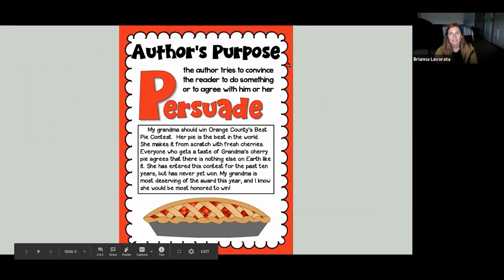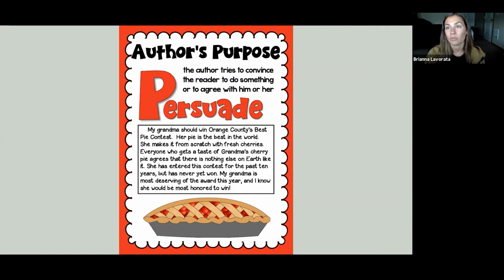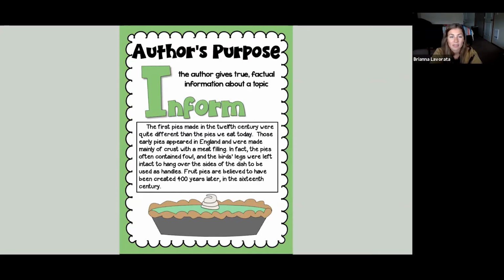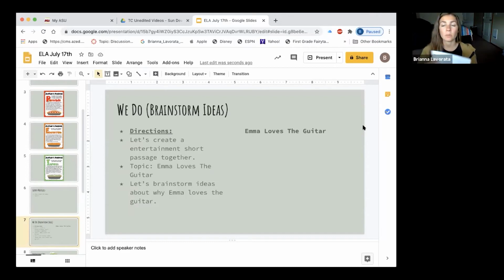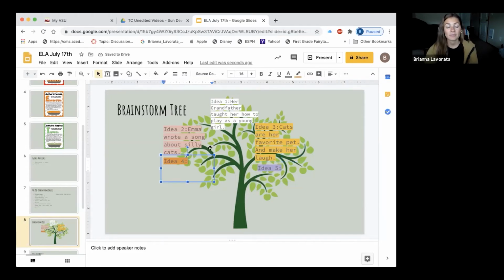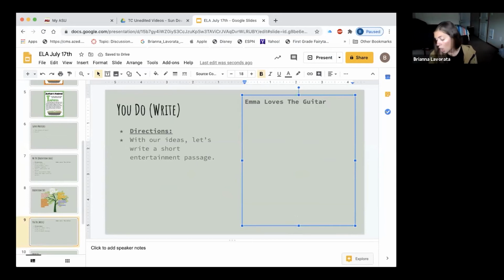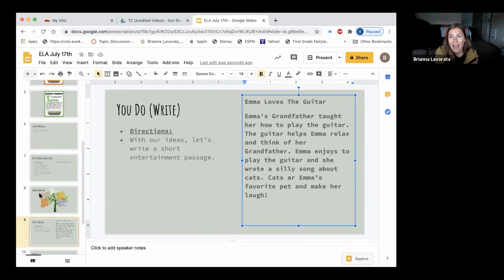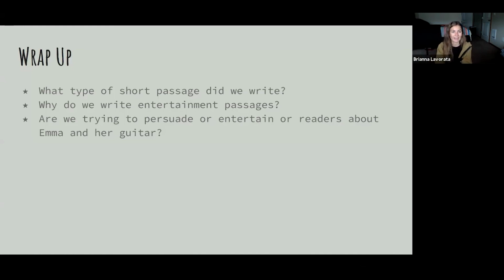Author's Purpose: Creating an Entertainment Short Passage | Grade 2 | Sun Devil Learning Labs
Learn Author's Purpose: Creating an Entertainment Short Passage with this Sun Devil Learning Labs lesson from Arizona State University’s Mary Lou Fulton Teachers College. Download our learning guide in English or Spanish for discussion questions, tips and resources related to this lesson. Descargue nuestra guía de aprendizaje en Inglés ó en Español para preguntas de diálogo, consejos y recursos relacionados con esta lección.